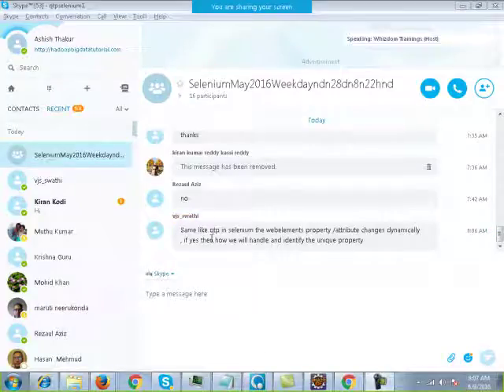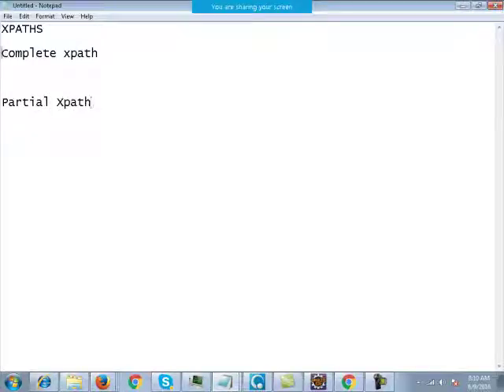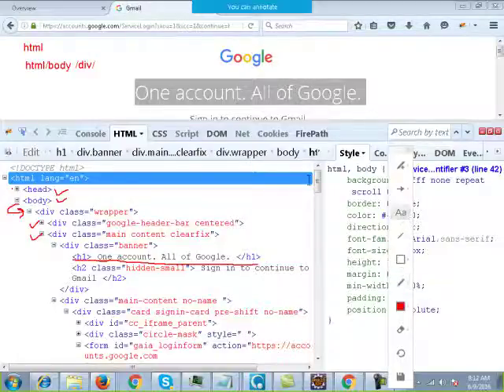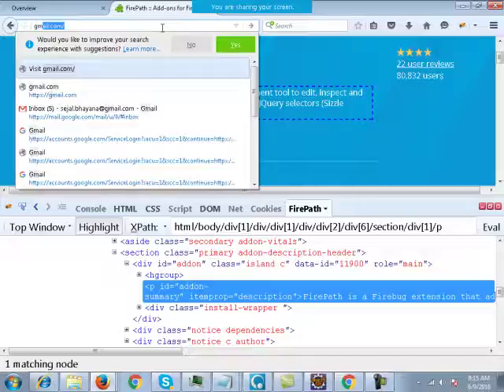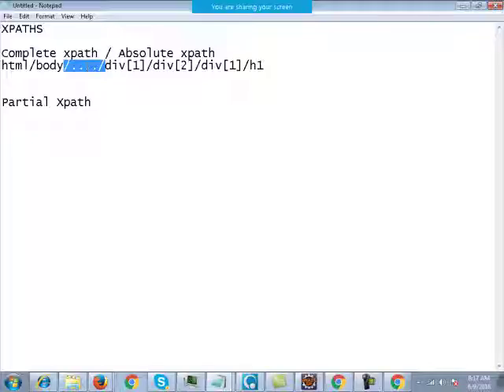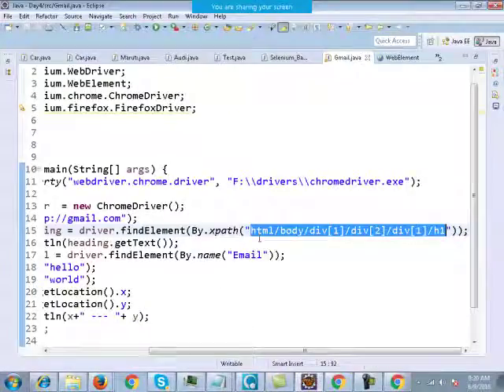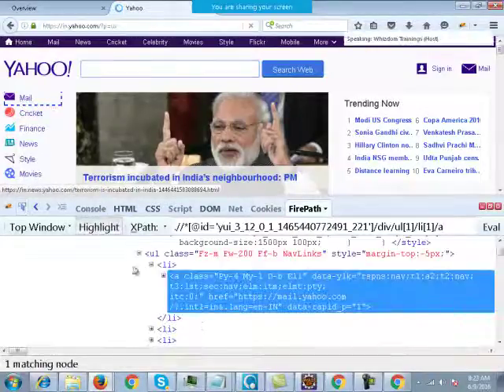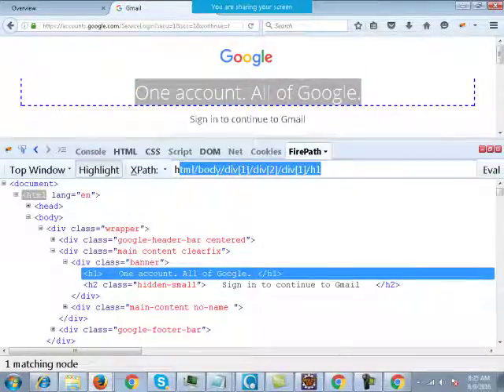Selenium Training Day 6 Tutorial